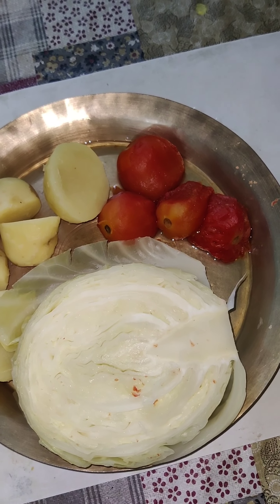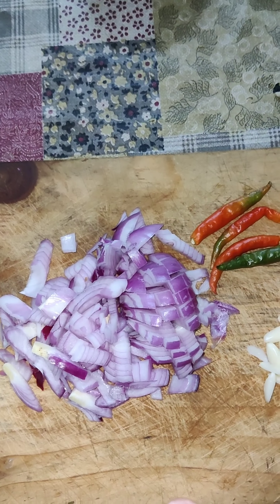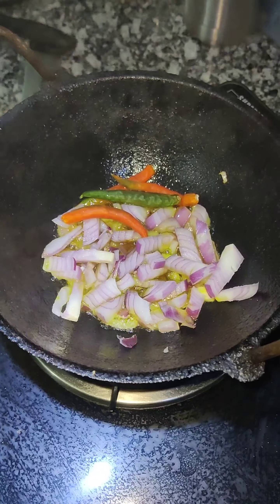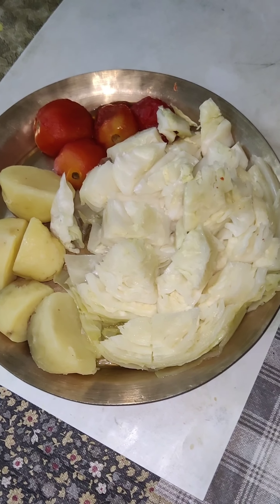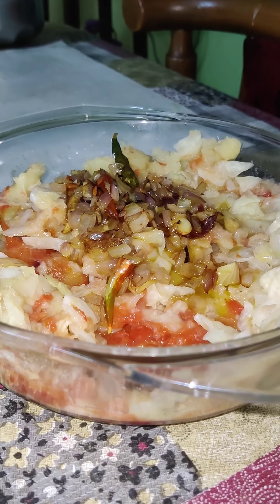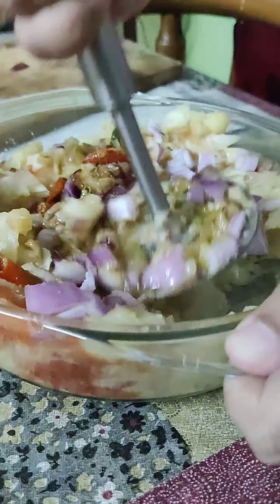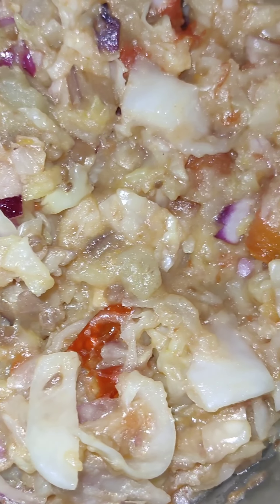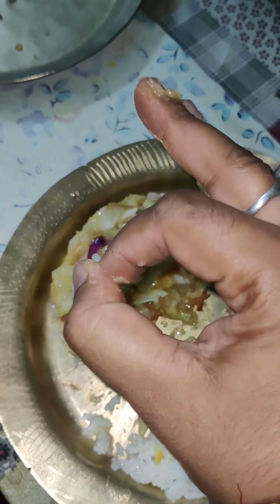cabbage bharta recipe recipes easyrecipe soulfood tastyrecipes vegfood vegrecipes kitchen